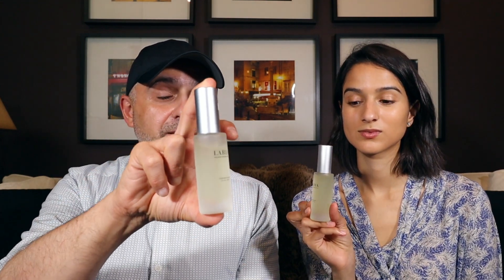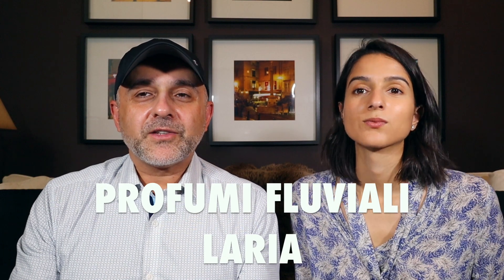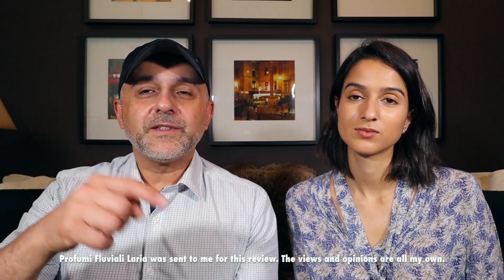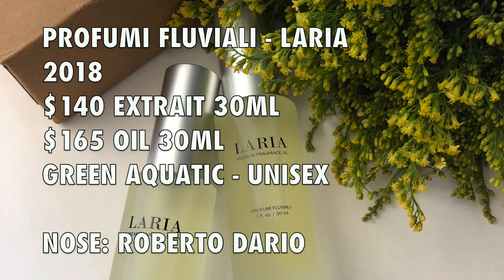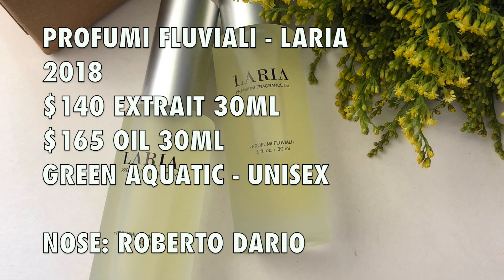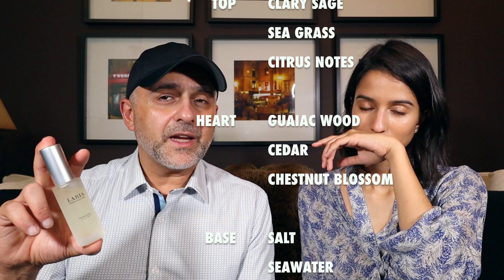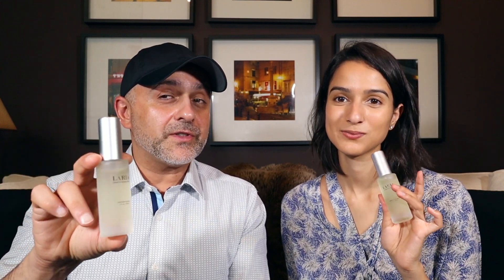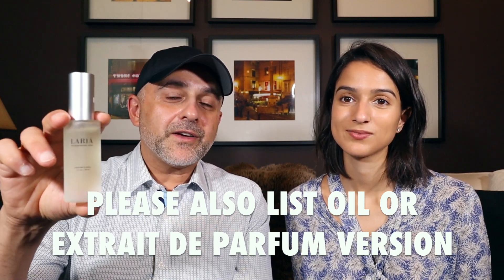Profumi Fluviali Laria Fragrance Review W/Ashley + 2 Bottles Giveaway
Profumi Fluviali Laria Fragrance Review
➡️Follow Ashley: @ashleyinparis
FOLLOW ME ⬇️⬇️⬇️

This is my Profumi Fluviali Laria Fragrance Review video. Ashley and I review Profumi Fluviali Laria Fragrances in Extrait De Parfum and also Laria in Extrait De Parfum Oil. Have you heard about Profumi Fluviali Laria fragrances?

Profumi Fluviali (River Perfumes) Laria 100% Natural
Year Of Release: 2018
Perfumer: Roberto Dario
Style: Aquatic Green Fragrance
Perfumer: Roberto Dario
Extrait De Parfum Fragrance Oil: $165 / 30ML
Extrait De Parfum Fragrance: $140 / 30ML

Notes:
Top notes: clary sage, seagrass, citrus,
Middle notes: guaiac wood, cedar, chestnut blossom
Base notes: salt, seawater

The oil is perfect for use after a shower. Put just a few drops on the palms of your hands and then touch behind the ears and on wrists. It includes organic macadamia oil which absorbs quickly and is an anti-oxidant. Both versions are unisex. Women love to put the oil before bed or after a shower and men love to use it behind the ears and then on their beards.The spray is a concentrated ‘extrait de parfum’ and is convenient for use any time. Both come in a handy cotton pochette to carry the bottle and protect it from light. The fresher notes are to the fore in the spray whilst in the oil the balmy notes are more prominent. LARIA lasts a long time due its concentration.

Profumi Fluviali Laria Fragrances were sent to me for this review video. The views and opinions are all my own for Profumi Fluviali Laria Fragrances. If you're curious to try Profumi Fluviali Laria Fragrance and Oil please buy or obtain samples or decants or test prior to purchasing a full bottle. The fragrances I like you might not like and vice versa so I cannot guarantee you will react the same way to this fragrance as I have in this video.